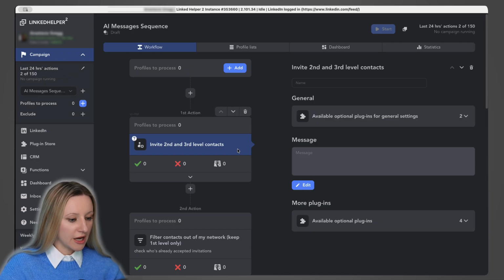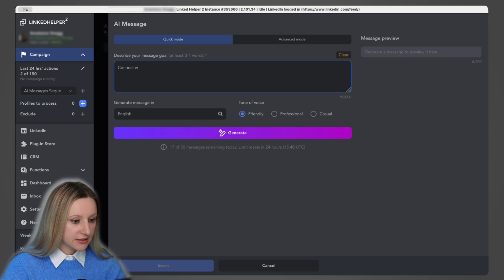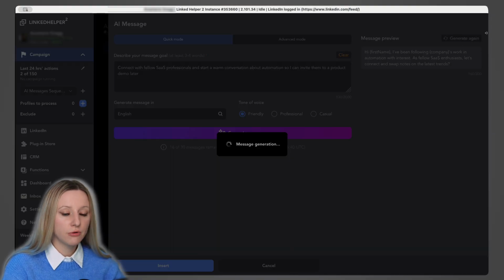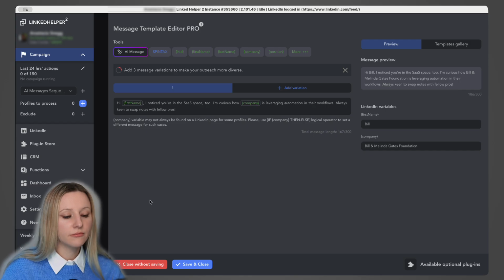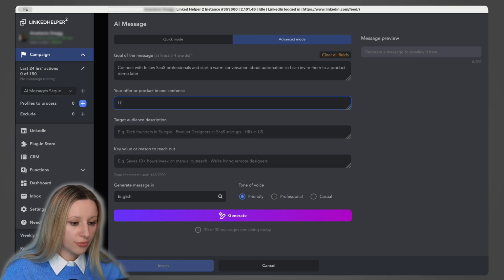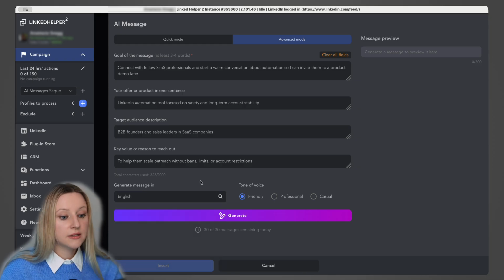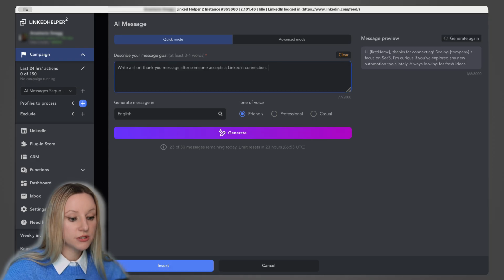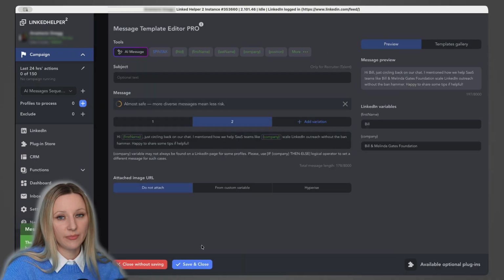LinkedIn Messages Done Better With AI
Writing LinkedIn messages is one of the biggest time-sinks in outreach.

In this video, I show you how to use the new AI Message Generator inside Linked Helper to create invite messages and follow-ups in seconds — without sounding generic, robotic, or spammy.

You’ll see exactly:
-- How I generate LinkedIn invites with AI
-- How I create follow-ups without rewriting everything
-- How I get multiple message variations instantly
-- How to stay in control of personalization and strategy
-- What this feature can and cannot do (important clarification inside)

If you run LinkedIn campaigns, do lead generation, or just want to stop staring at a blank message box, this will save you a lot of time!